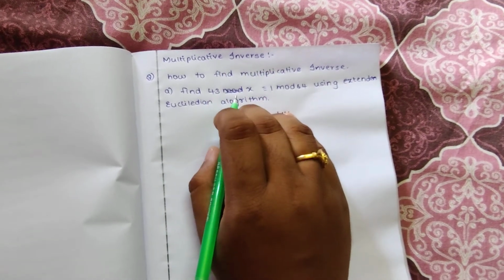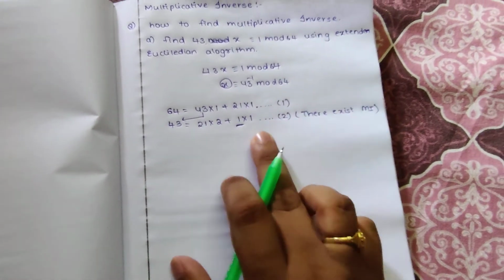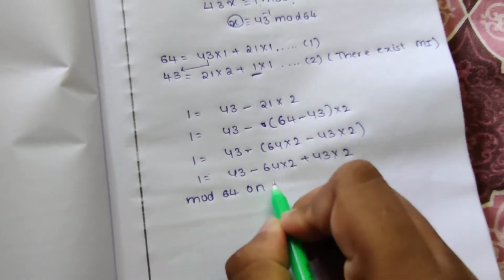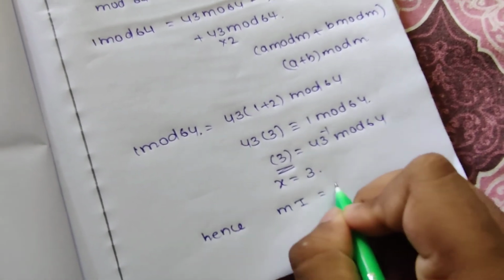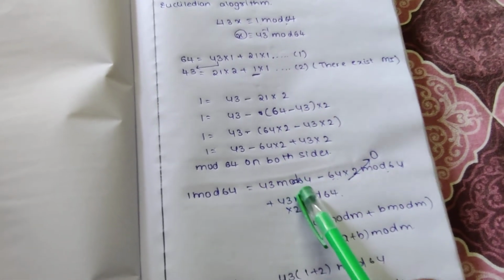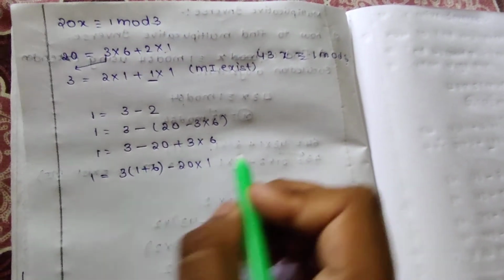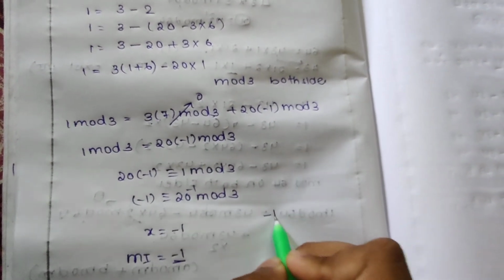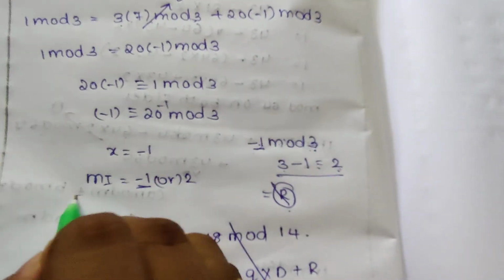findings multiplicative inverse using extended eculidean alogrithm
how to find multiplicative inverse

this video clearly states the procedure how to find multiplicative inverse using extended eculidean alogrithm